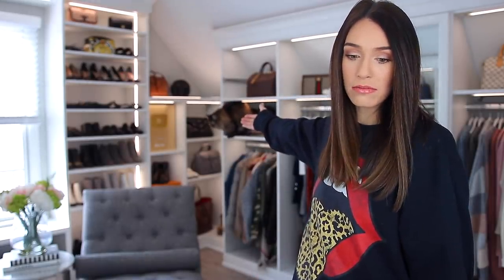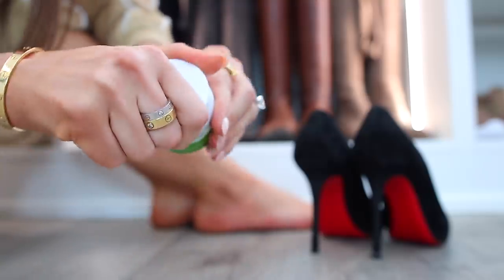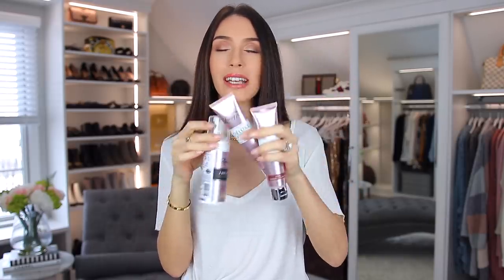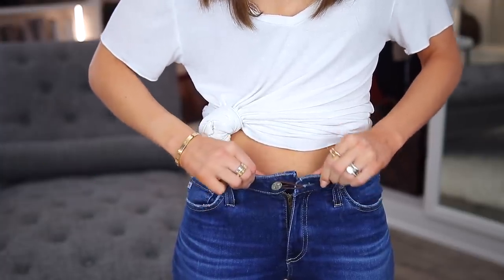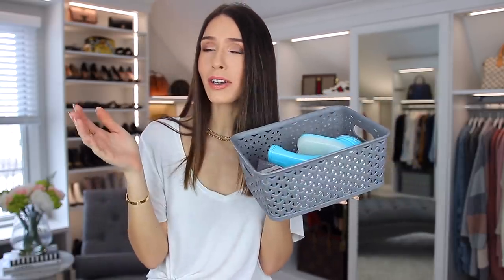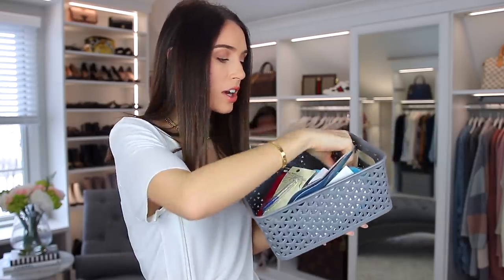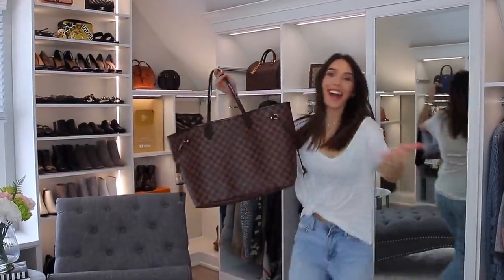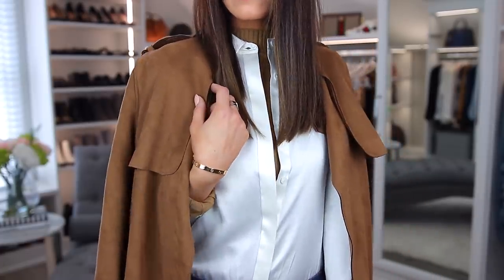7 Style Tips No One Ever Taught You!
7 Style Tips No One Ever Taught You!  For links to anything mentioned or shown in this video, click SHOW MORE!

Black Sweatshirt with Red Lips

Fabric De-Fuzzer

Snag Fixer

*I really trust this site!*

WRITE ME!